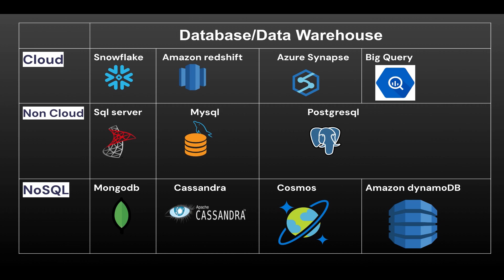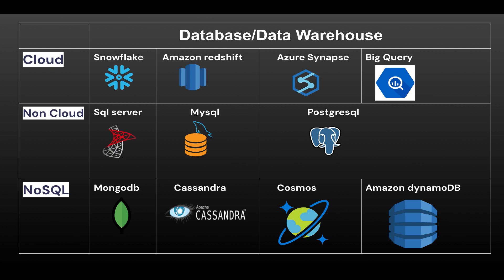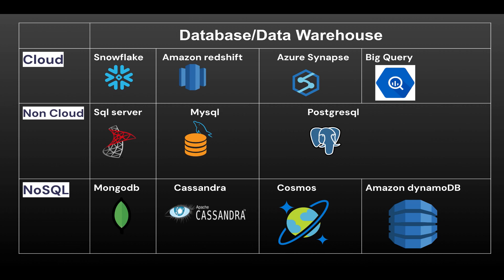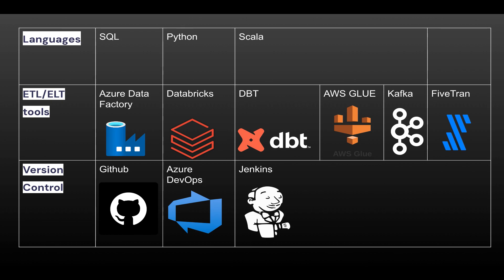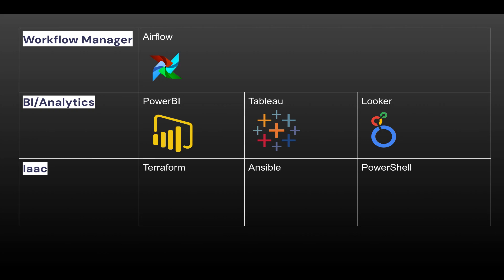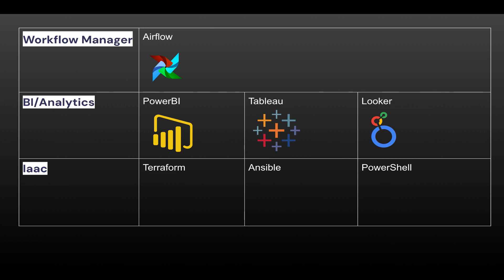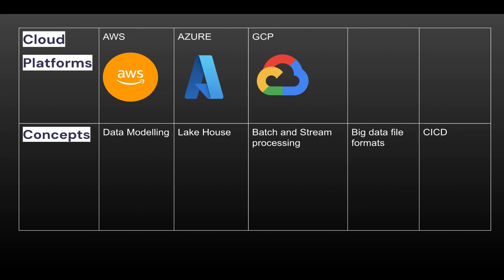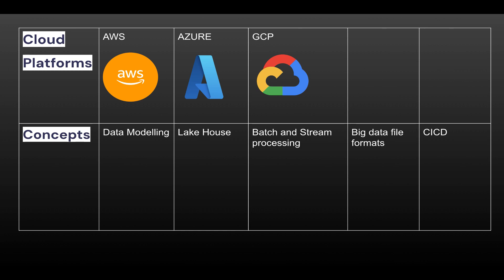Skills Required to become a data engineer